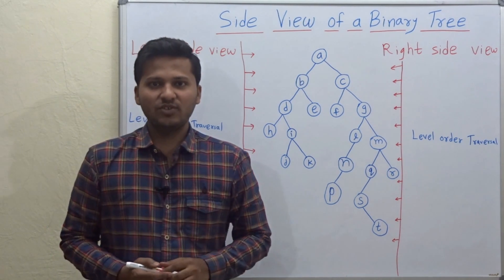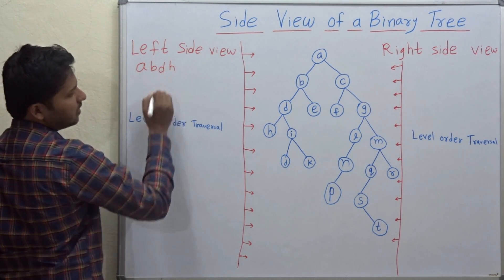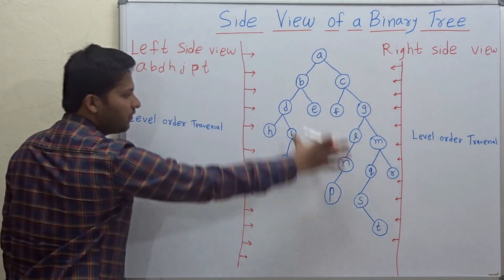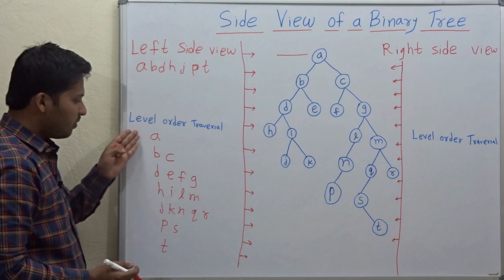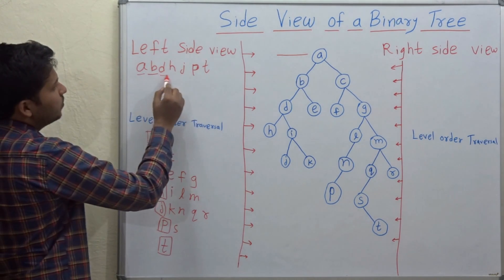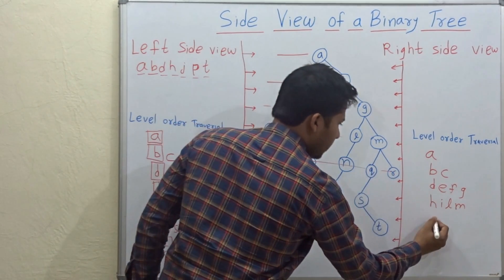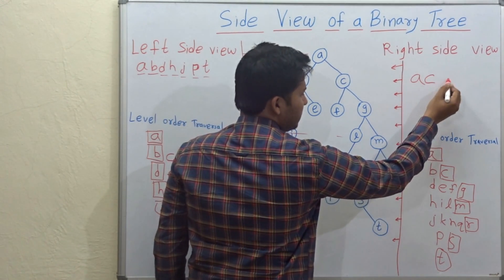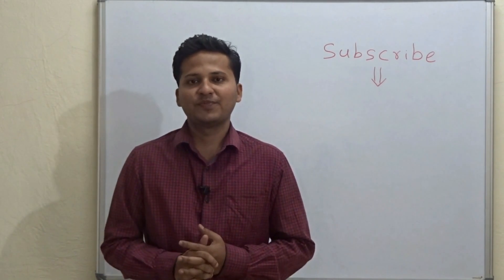Side view of binary tree Algorithm(Left and right side view)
Side view of binary tree. Left side view and right side view.